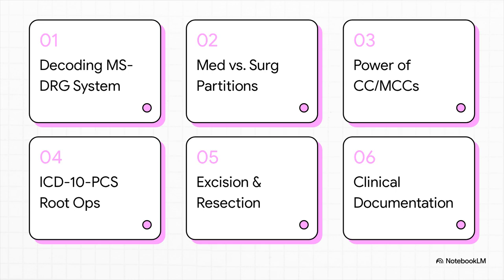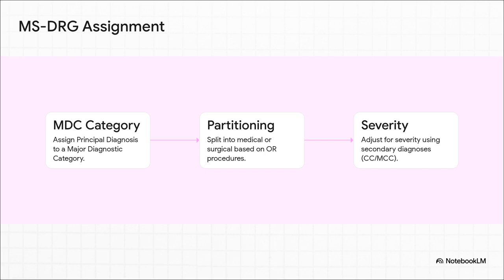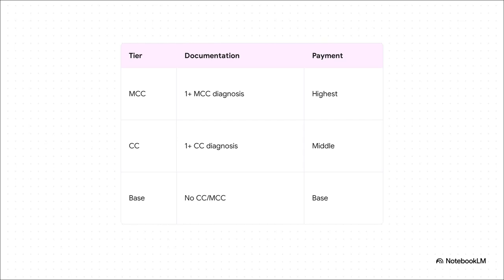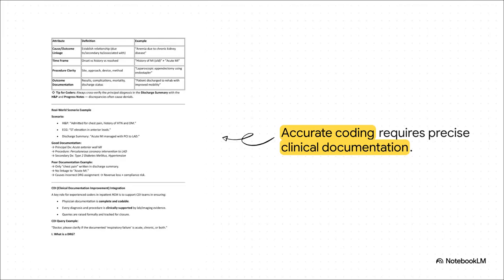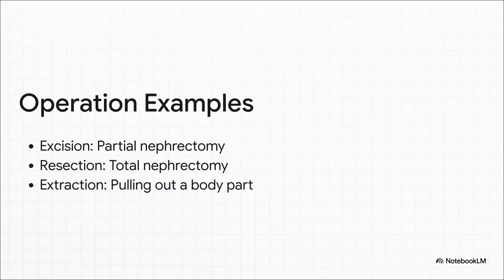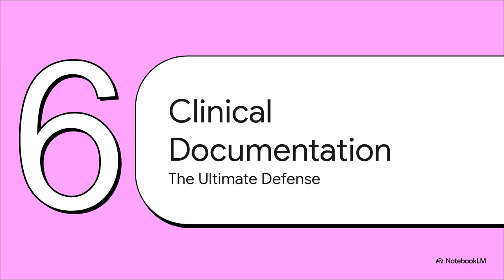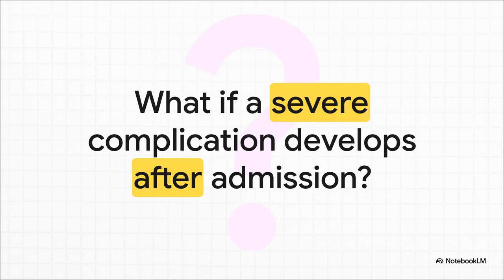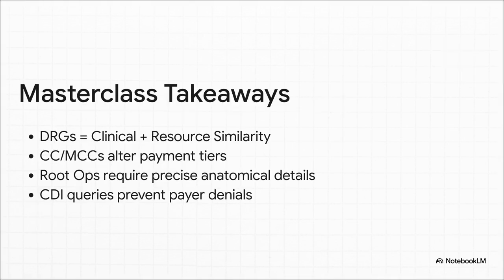Medical Coding IPDRG Training PART 110 Major Diagnostic Category 17 — Surgical Lymphoma, Leukemia,